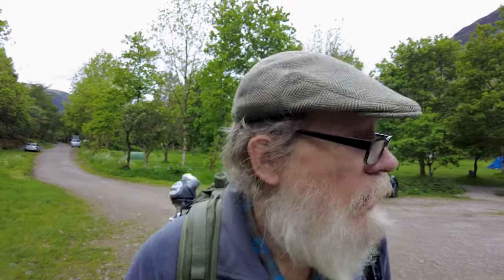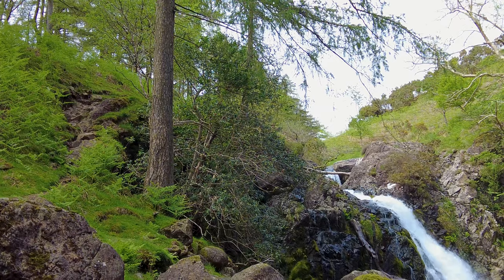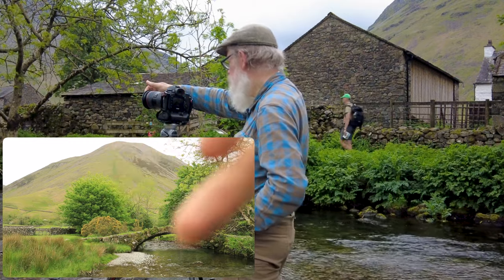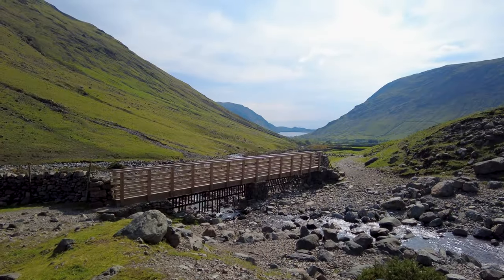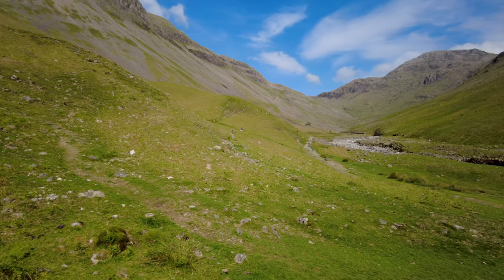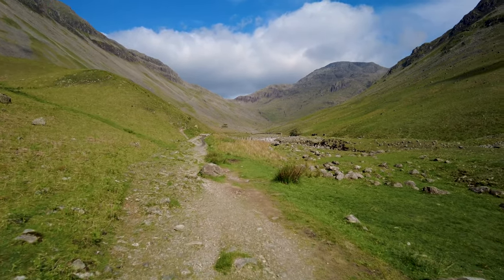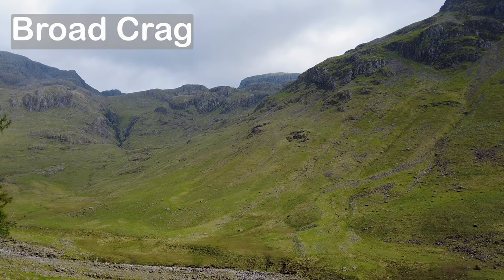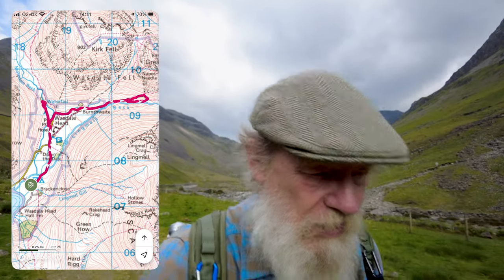Wasdale Head - Landscape Photography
I go for a walk in the Wasdale Head area of the Lake District for some landscape photography.

I decide to head to Wast Water and Wasdale Head in particular for a walk and to look for some landscape images.  I am aware of one waterfall marked on the map just outside the village.  I also find a quaint little bridge.

0:00 - Intro.
0:36 - Introduction.
2:27 - Ritson's Force & images.
7:18 - Quaint Bridge & image.
10:14 - Surveying the valley & image.
16:07 - Gable Beck & images.
19:45 - Great End & image.
22:42 - Closing comments.

The Music in These Videos:
Into the Mountains - Alex Ora